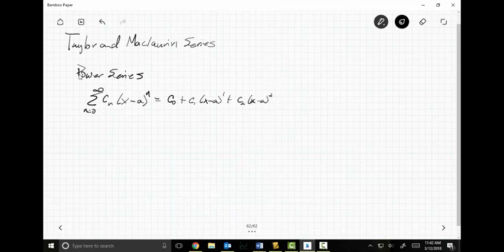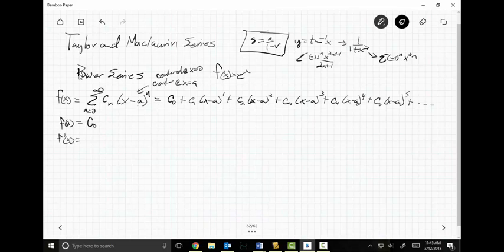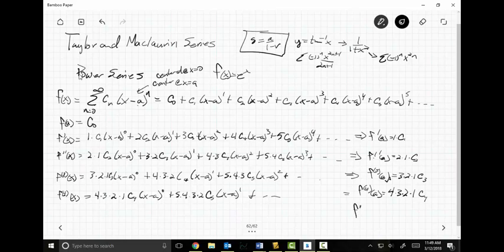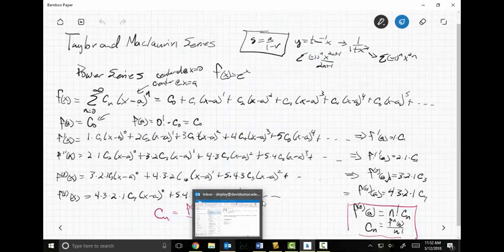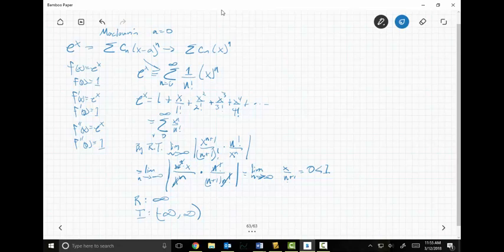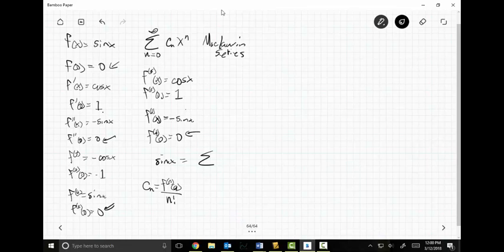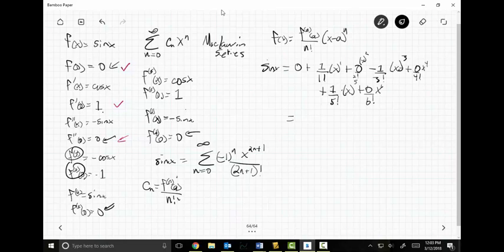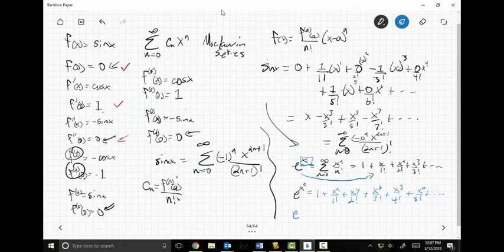Taylor and Maclaurin Series (11.10)